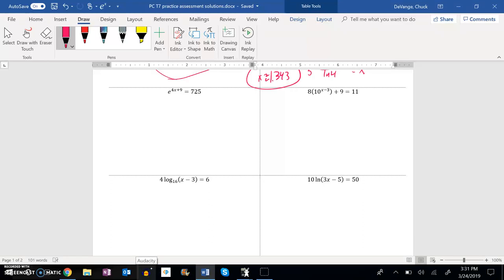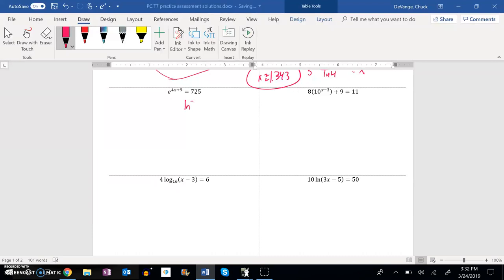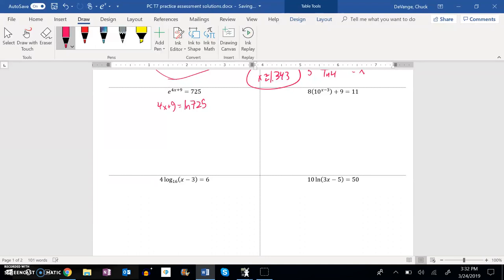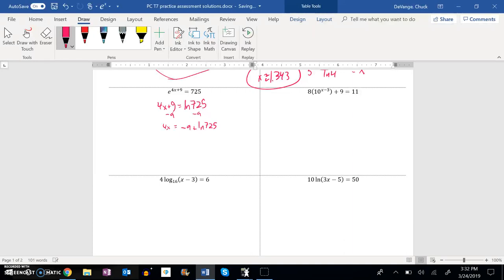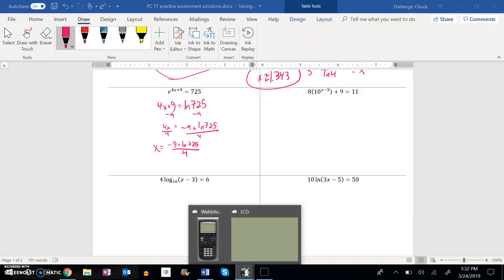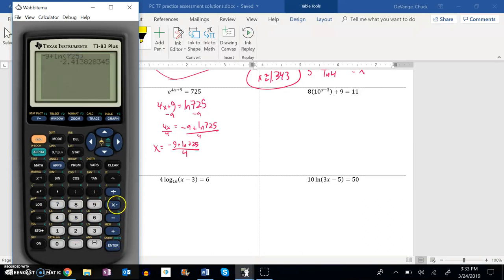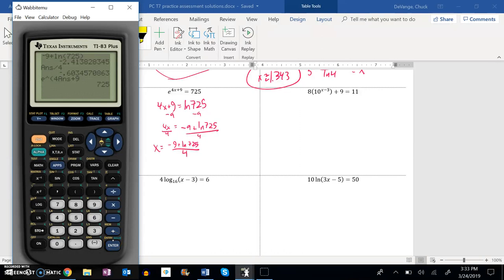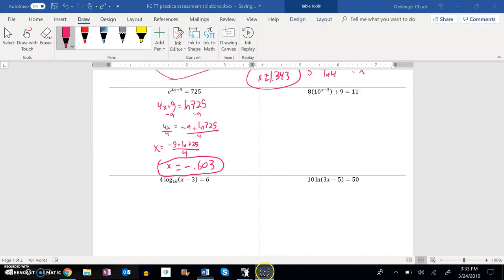PC T7 Solutions 03